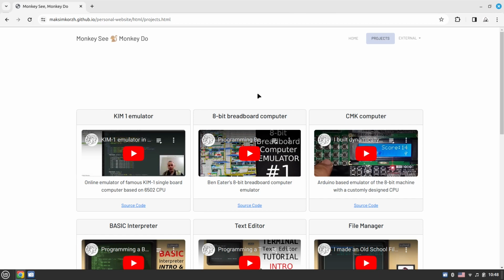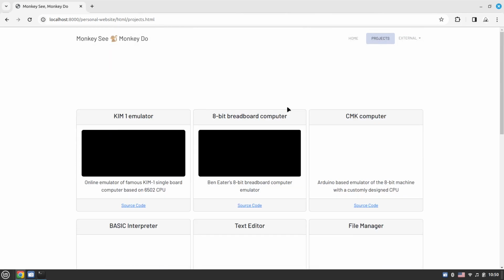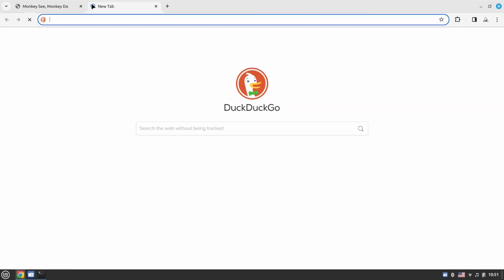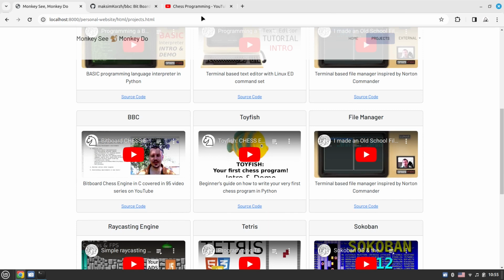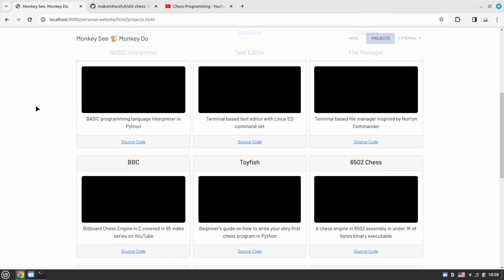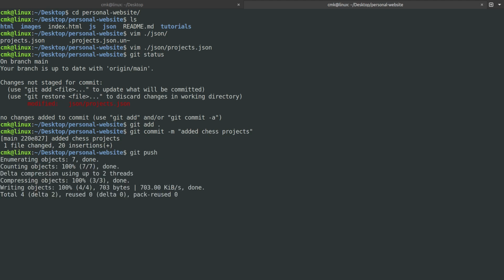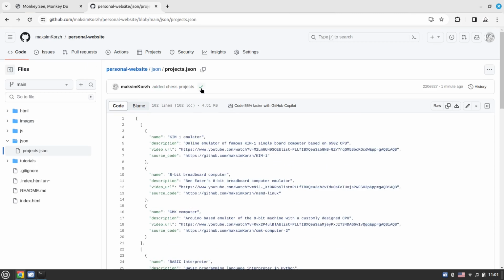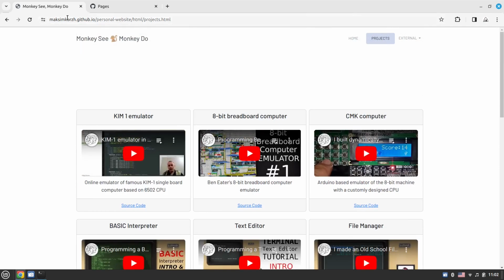Creating Personal Website: Static GitHub Pages Maintenance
00:00 Intro
00:30 Why I don't use back-end for this project
03:30 Inspecting "projects.json" being fetched dynamically
04:12 Starting local HTTP server
05:18 Adding new projects
12:40 End result on the local version of the website
13:00 Pushing changes to GitHub
14:40 Inspecting an update on GitHub pages